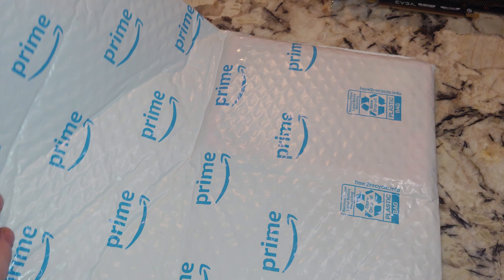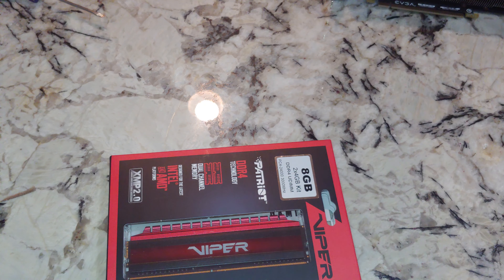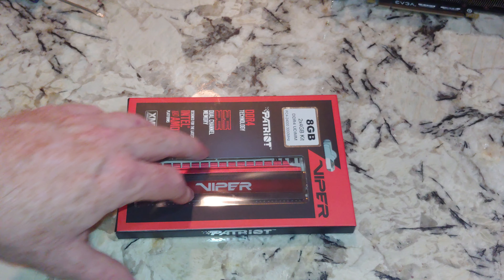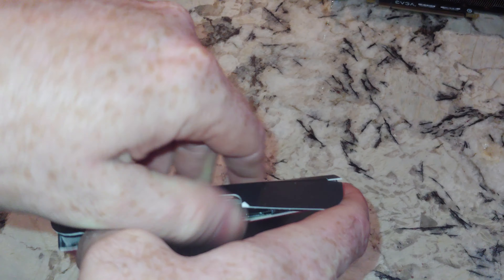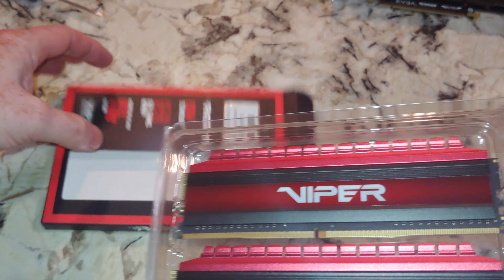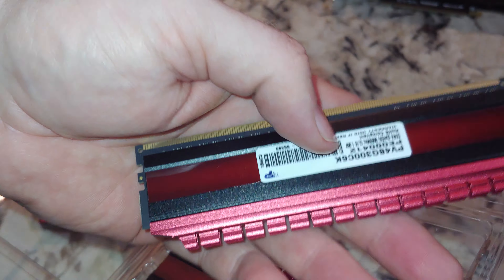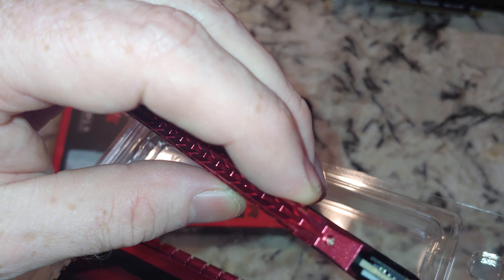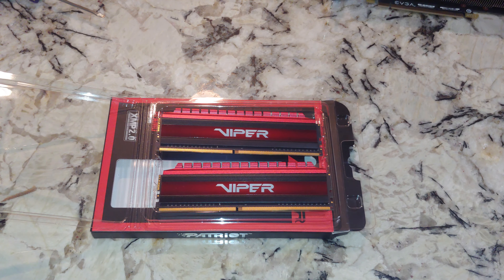Unboxing Patriot 2x4GB 8GB DDR 4 RAM 288 Pin